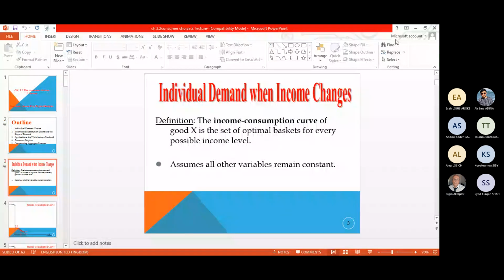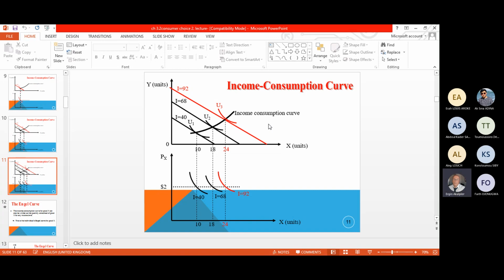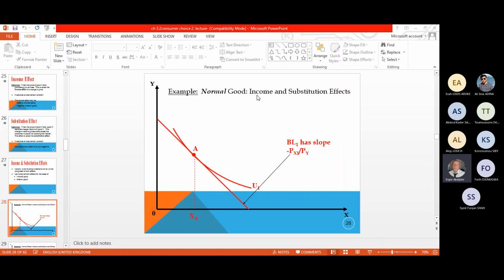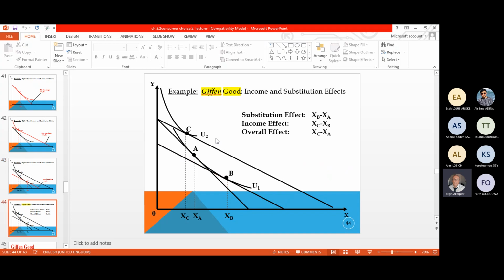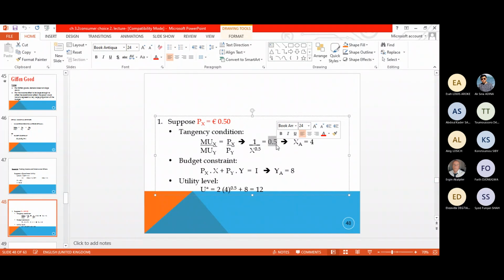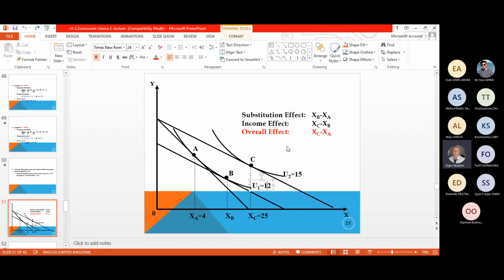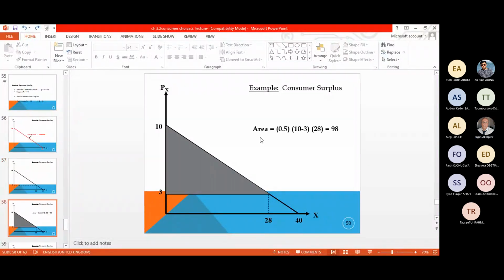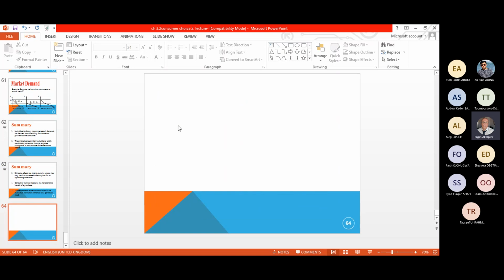Managerial economics micro: Ch 3 2 consumer choice part 2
Ch 3 2 consumer choice part 2